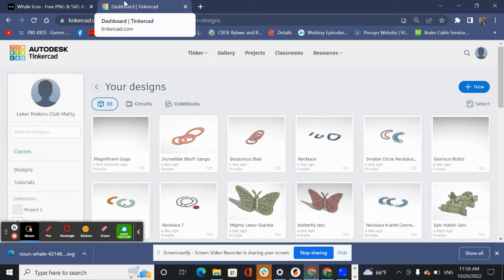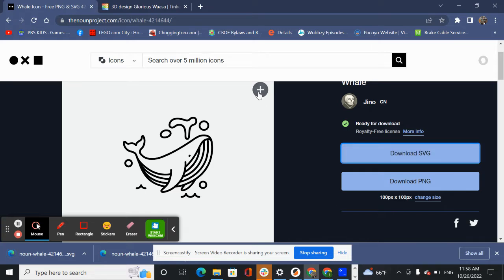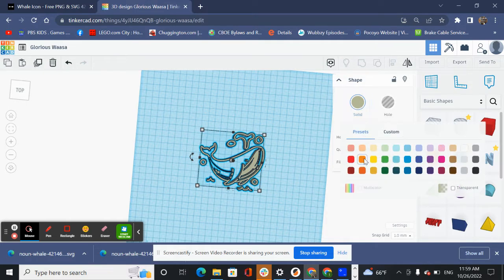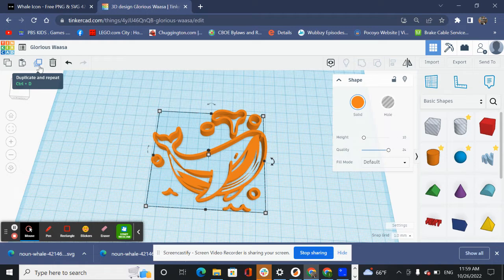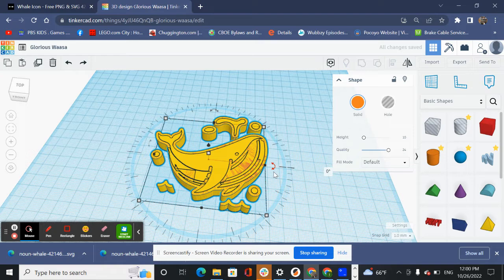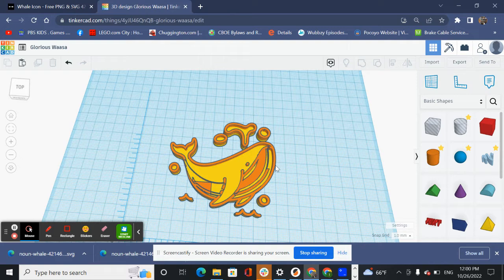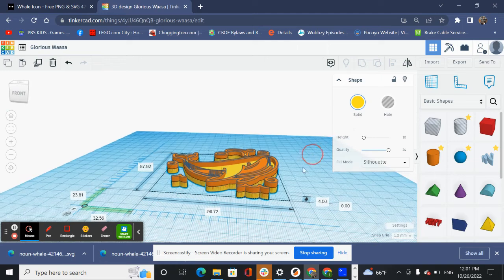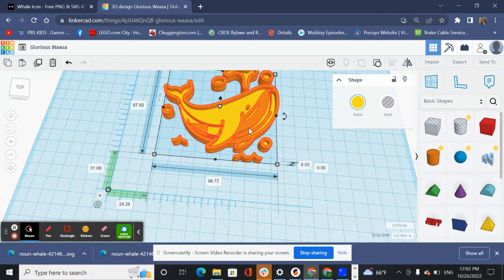Creating a Unique Shaped Background in Tinkercad with Noun Project Icon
Learn how to create unique shaped backgrounds in Tinkercad.